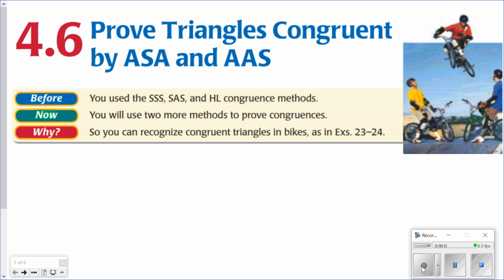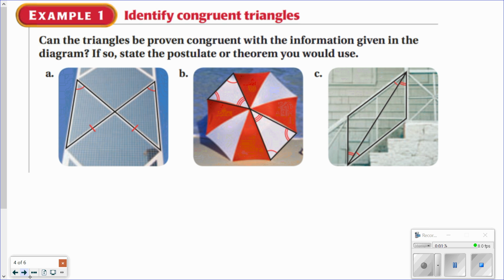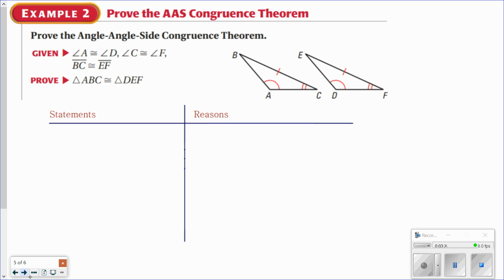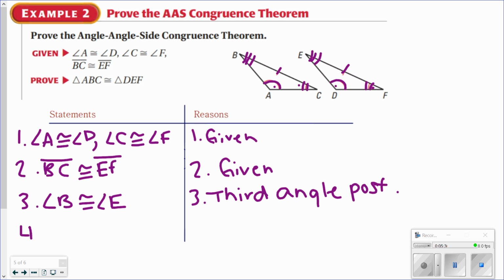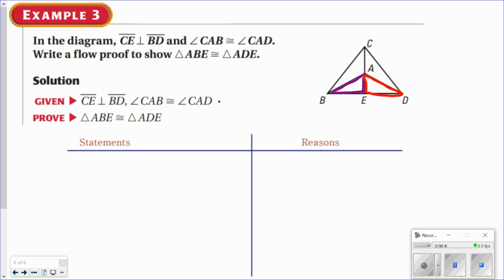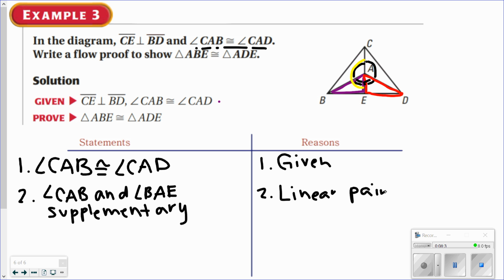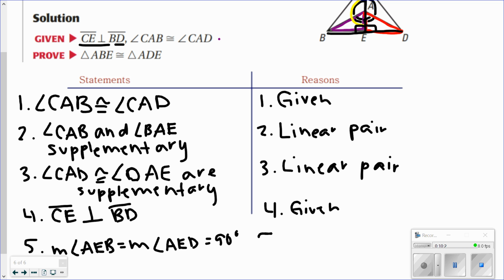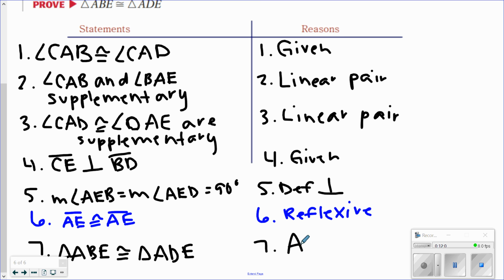Geometry 4.6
Prove Triangles Congruent by ASA and AAS